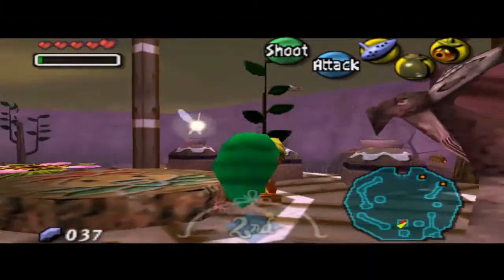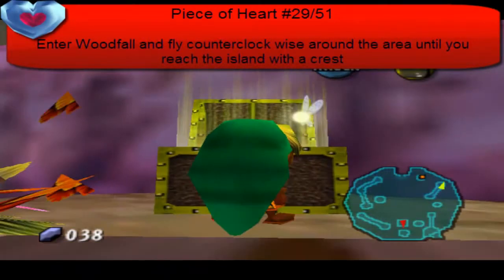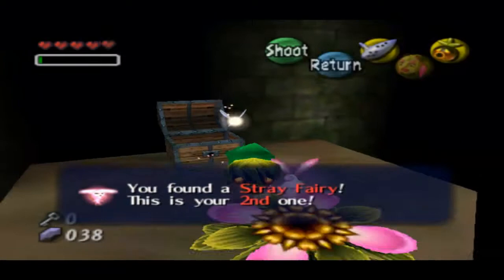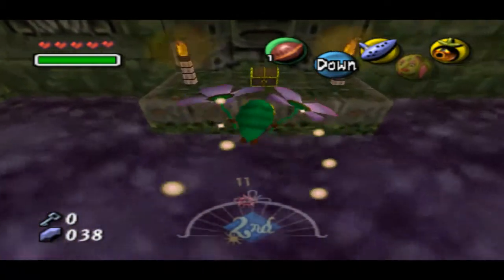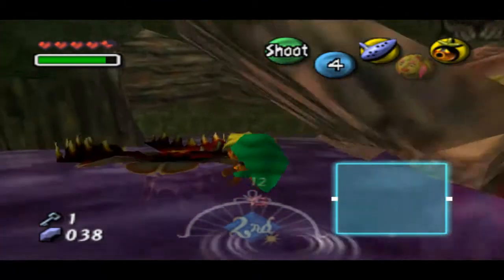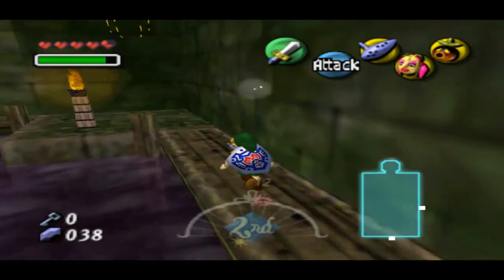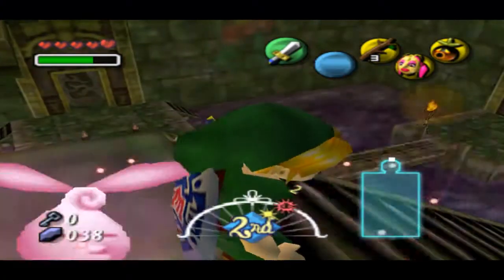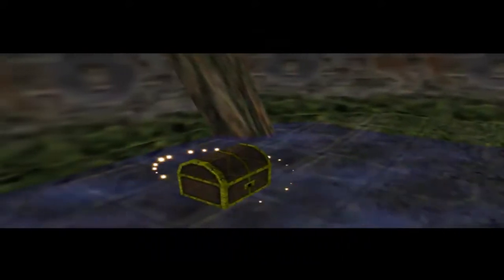Let's Play Legend of Zelda Majora's Mask Episode 11: Are you tired?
We begin the first dungeon of the game after getting a piece of heart